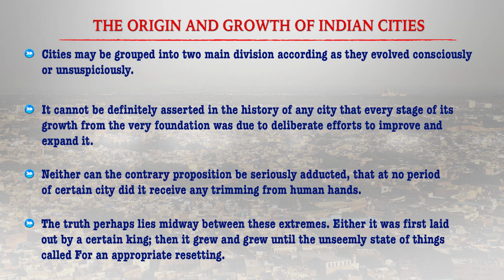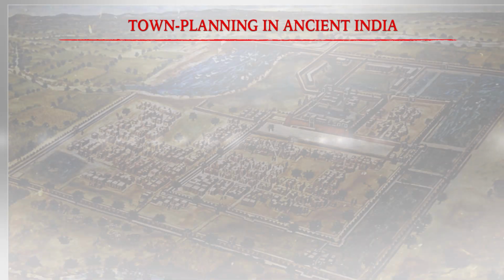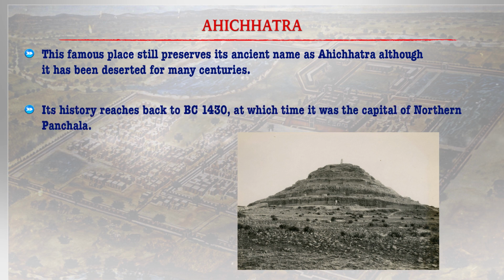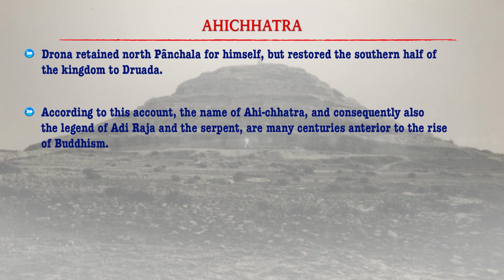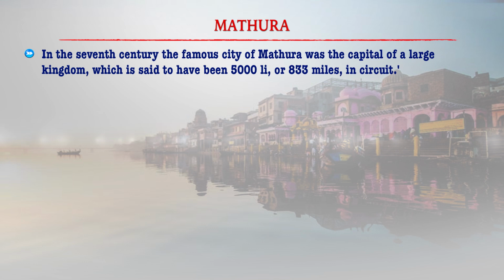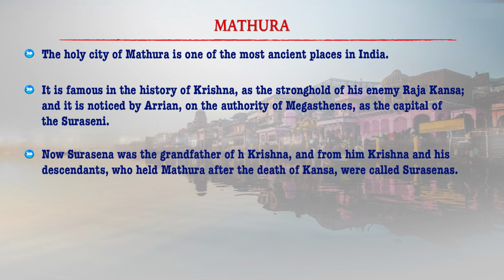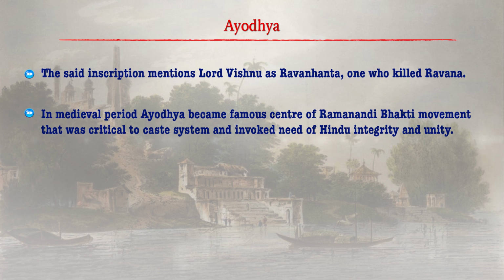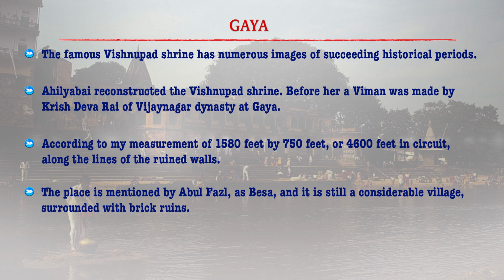North Indian Cities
Subject:-Tourism and Hospitality
Course/Paper:- Indian Culture: Perspective for Tourism
Programme:-BACHELOR OF TOURISM (BTS)

Description:
🌐 Welcome to Ch-16 : IGNOU 06: Skill and Vocational Education. Today, we're diving into the world of Swayam Prabha, a revolutionary initiative offering 40 DTH channels dedicated to delivering high-quality educational programs 24/7 via the GSAT-15 satellite.